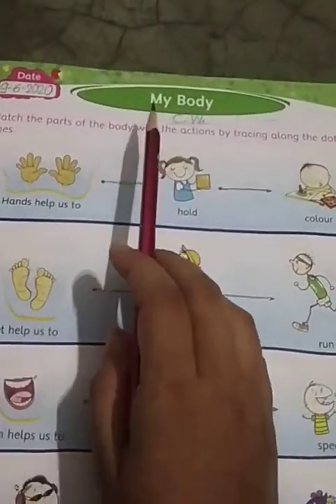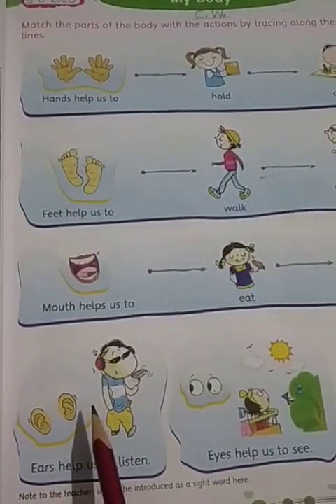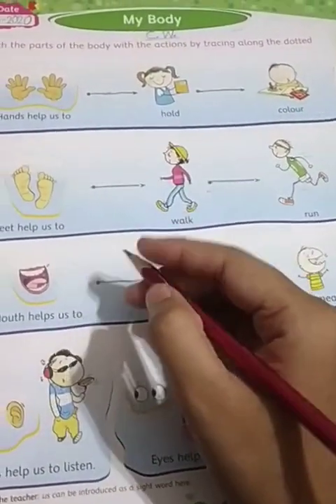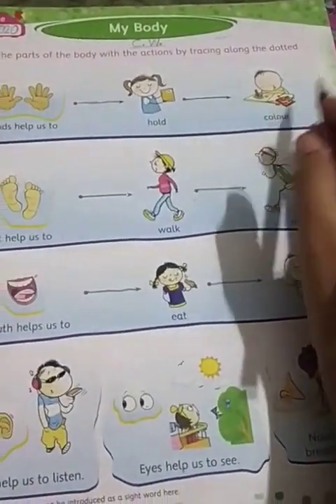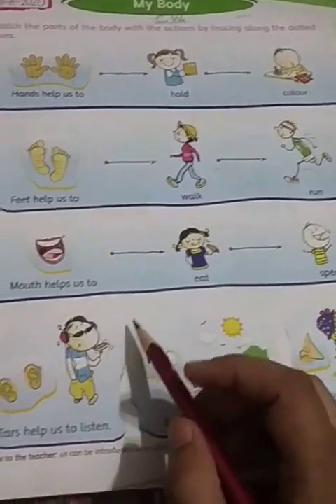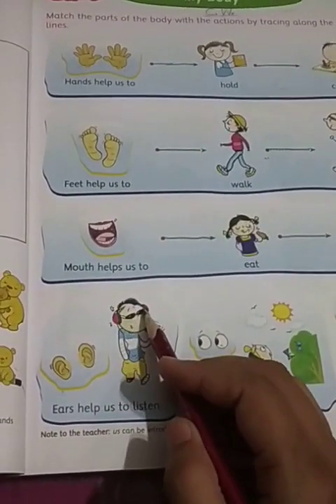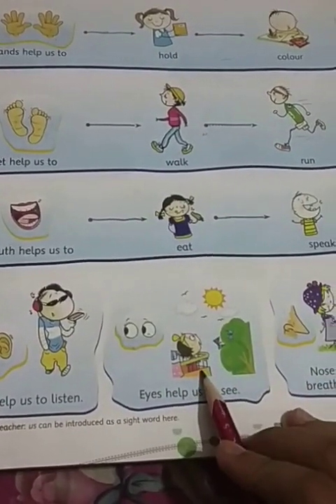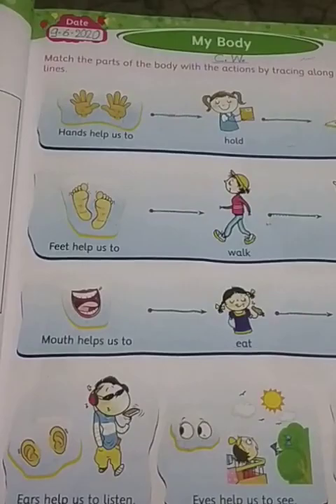L.KG. General Awareness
Revision 3&4